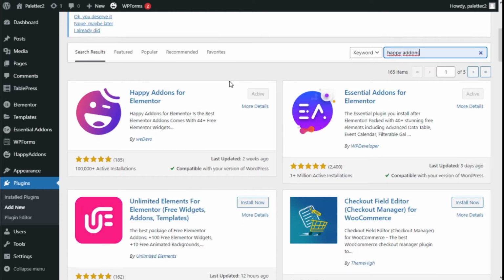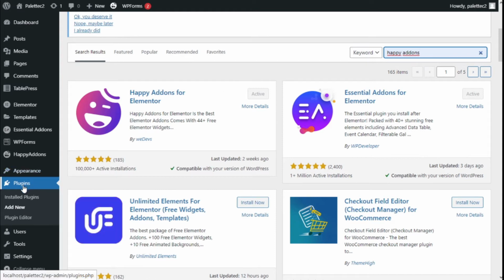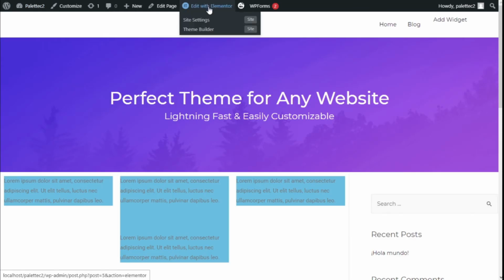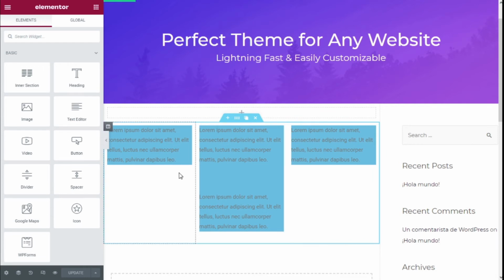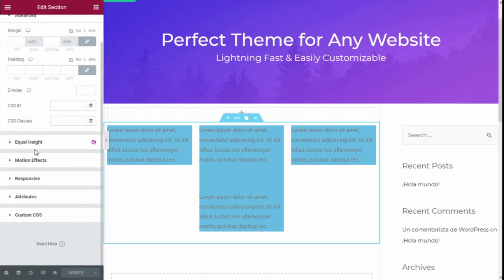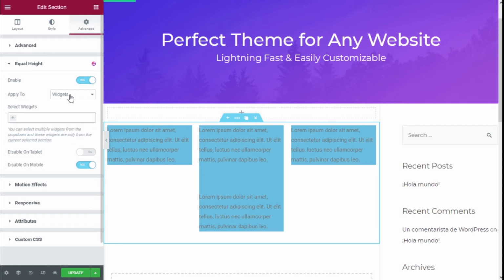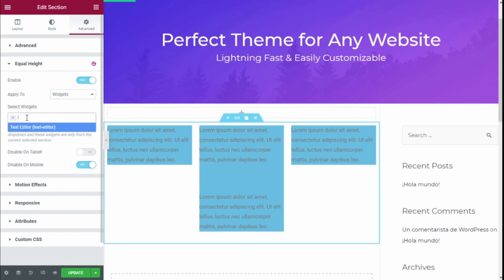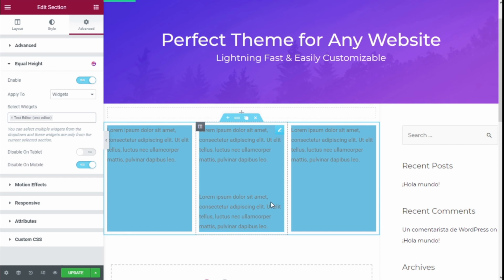How to make Elementor Sections Equal Height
Learn how make Elementor sections equal height using Happy Addons for Elementor